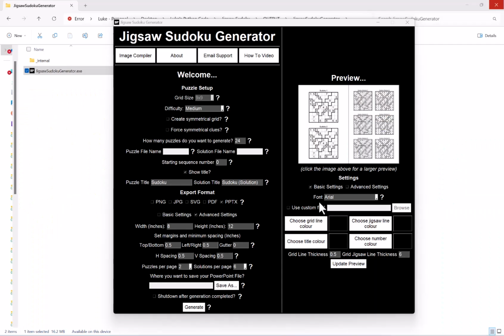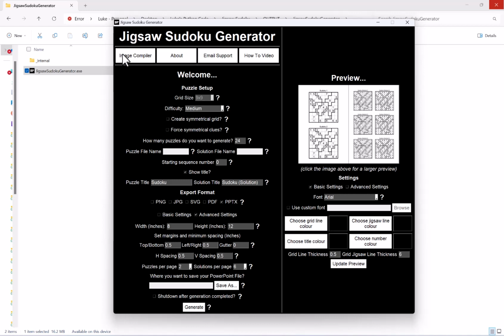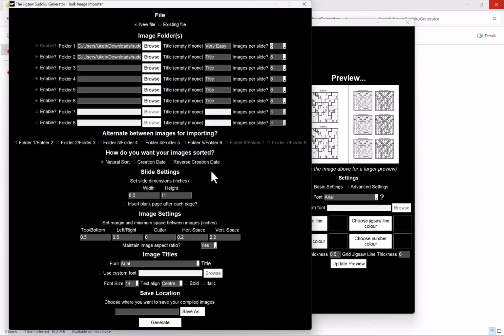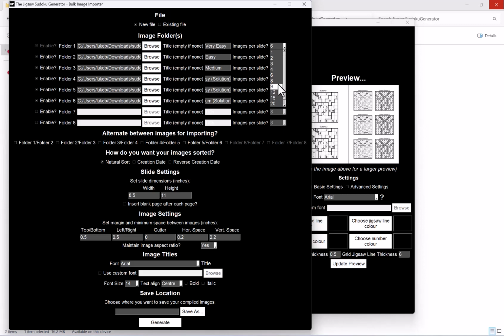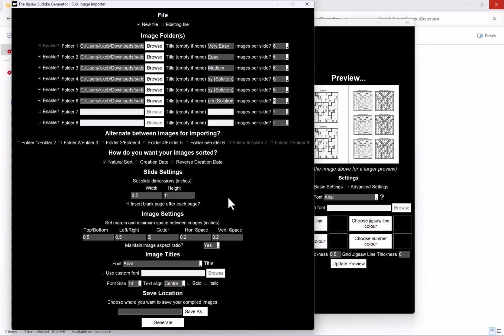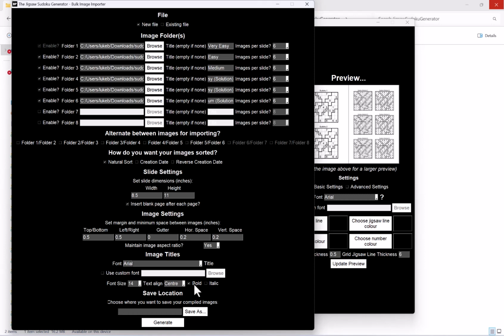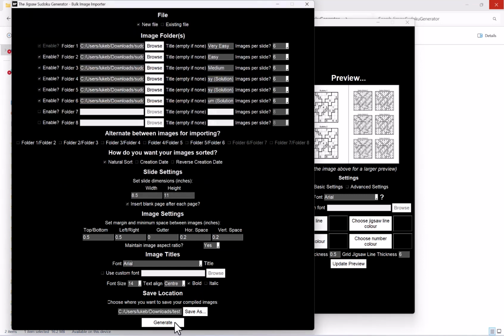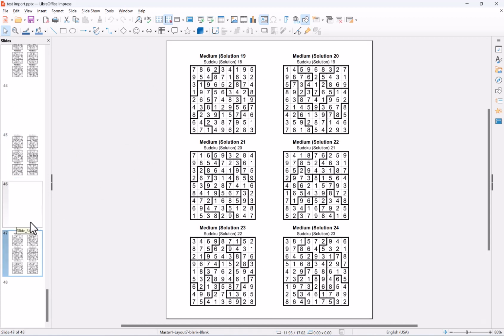Bulk Compile Jigsaw Sudoku Puzzles: Create PDFs, PowerPoint, and OpenOffice Files!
In this video, we dive into the exciting world of Jigsaw Sudoku with the Jigsaw Sudoku Generator. Learn how to use the bulk image compiler to compile multiple puzzles into PDF, PowerPoint, or OpenOffice files, making it simple to create professional-quality puzzle books ready for publishing.

What You'll Learn:

How to set up your puzzles for bulk compilation
Tips for customizing your compiled files
Step-by-step instructions for generating and compiling your puzzles into PDF, PowerPoint, or OpenOffice formats
Whether you're a puzzle enthusiast or a beginner looking to get started, this video will provide you with all the insights you need to make an informed decision.

Watch now and start creating stunning Jigsaw Sudoku puzzle compilations today!